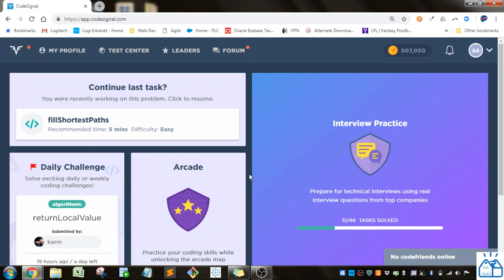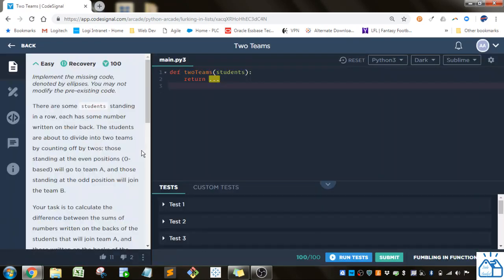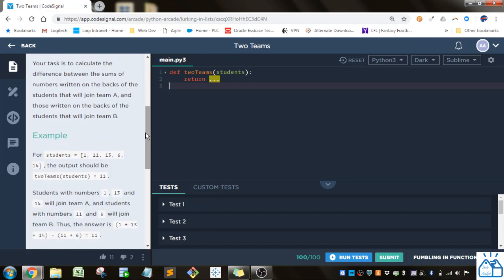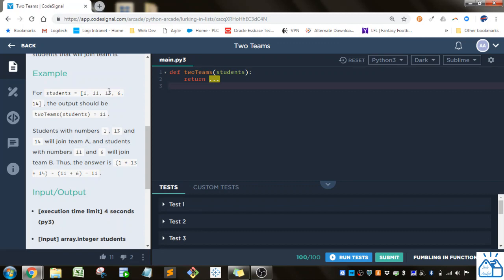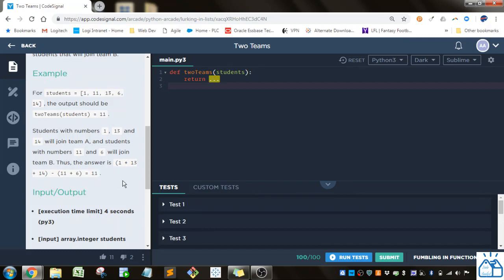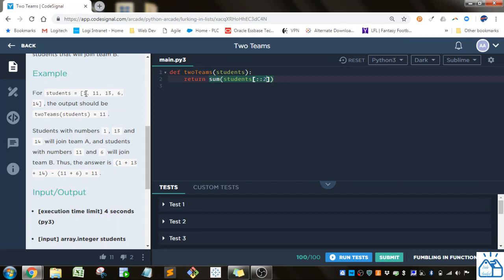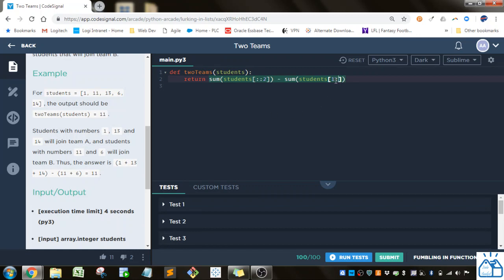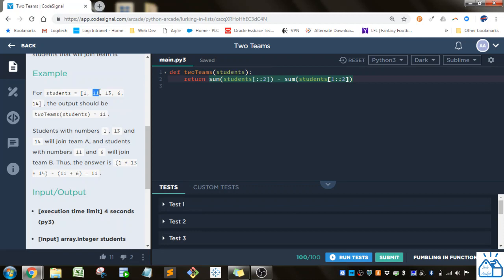Python - CodeSignal Two Teams 23